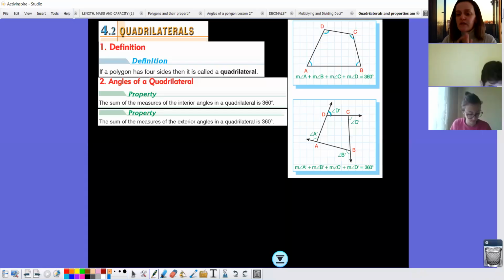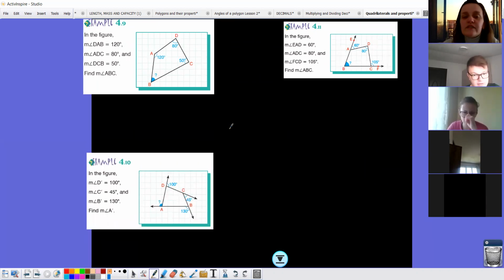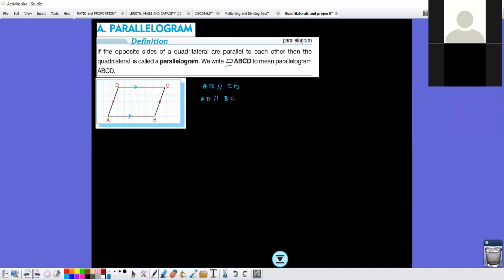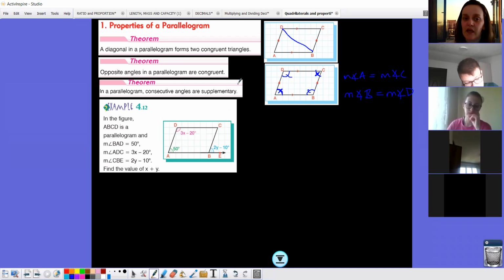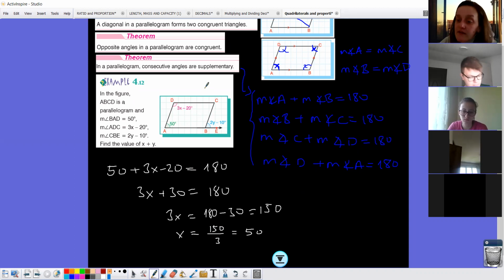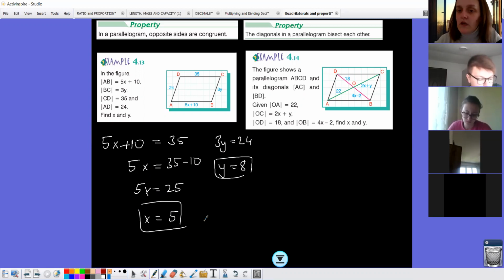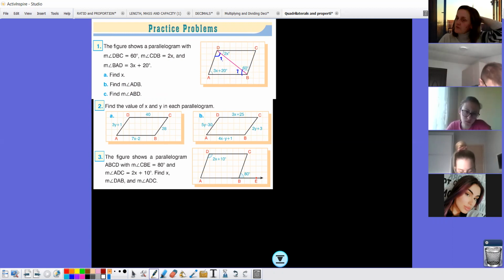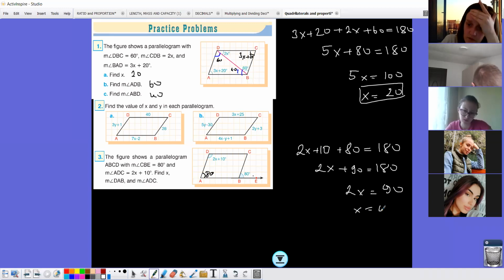2A - 2.39 - Quadrilaterals